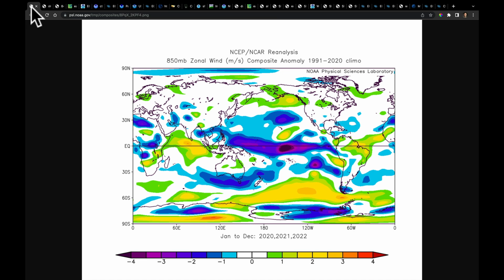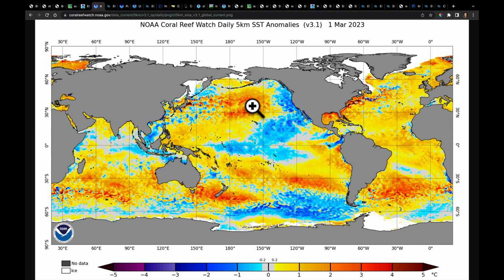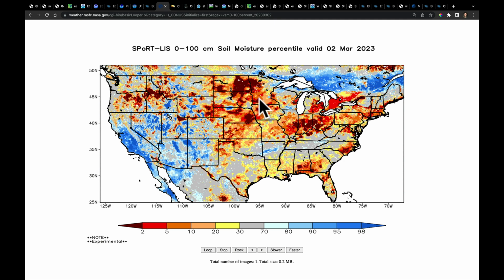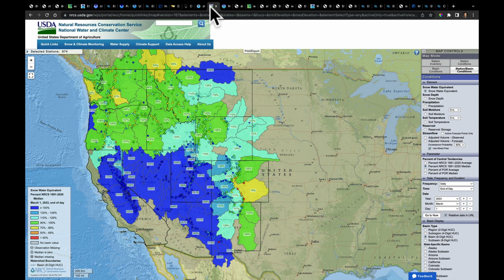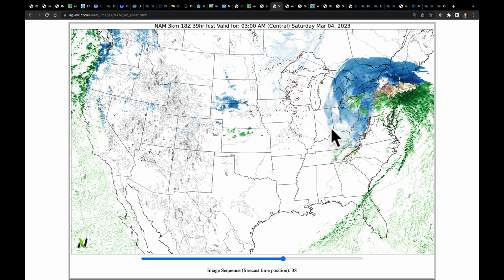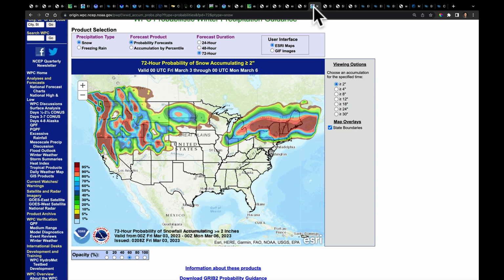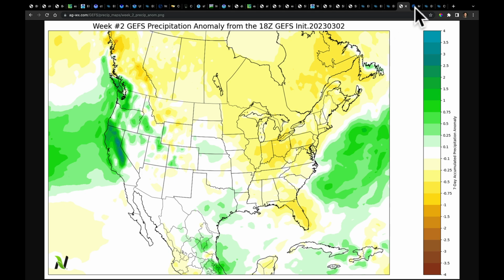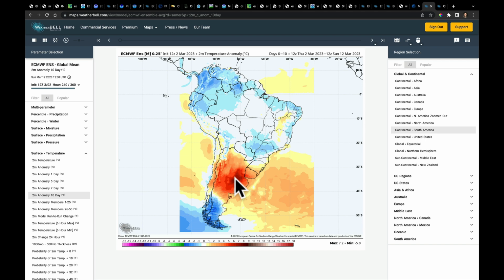Ag Weather Forecast with Eric Snodgrass (in-depth) | Nutrien Ag Solutions | March 2, 2023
Video Highlights:
3 years of La Niña Are Over
-PDO Remains
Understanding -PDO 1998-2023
Severe Storms in South Move into Tennessee Valley and Southeast on Friday
Another Dust Storm in Western Texas
Multi-Model Analysis (GFS Performance Issues)
Jet Stream Extends - Potential Impacts on Day 8-14
Cold Air Across US For Mid-March
ECMWF Outlook for March
Flooding in Central Brazil, Hot and Dry in Argentina
Western European Drought Issues